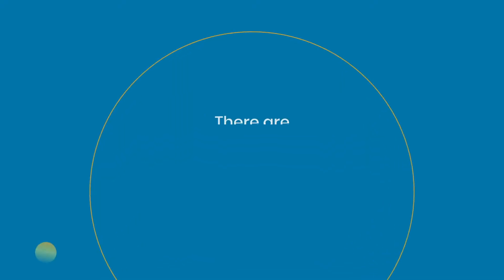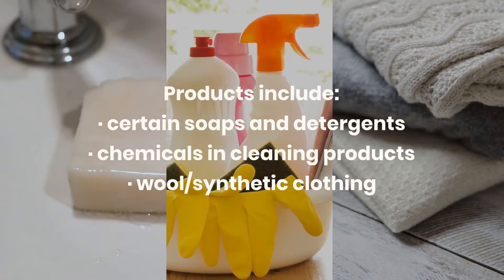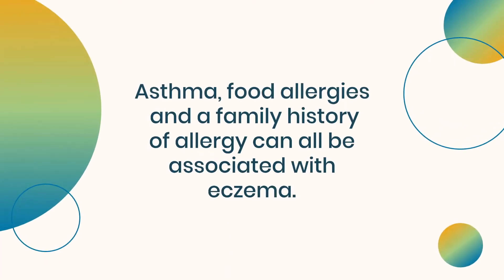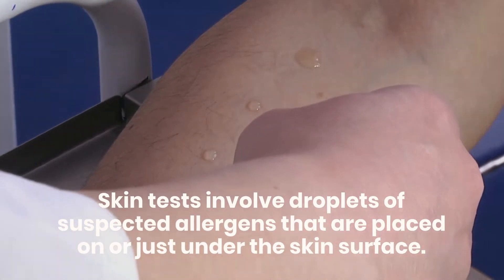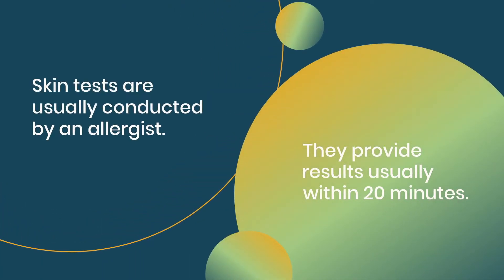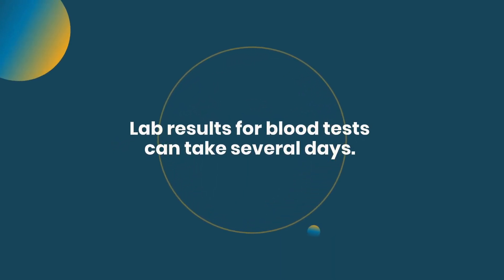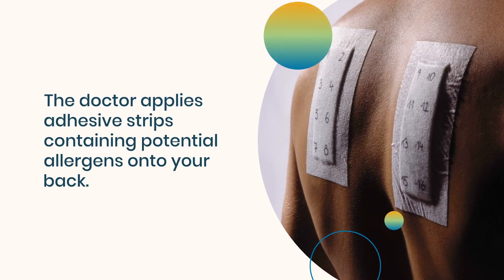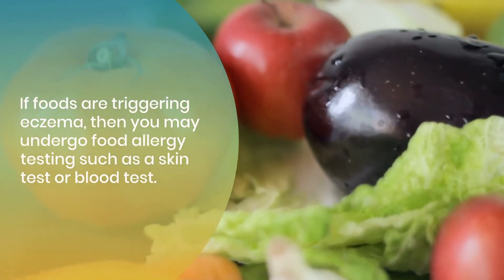Diagnosing Eczema in All Skin Colors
Discover the Process of Diagnosing Eczema (Atopic Dermatitis) - A Comprehensive Guide for Skin of Color.

Uncover the vital steps doctors take to diagnose eczema, an essential understanding for individuals with diverse skin tones. Explore the significance of accurate eczema diagnosis through this informative video, including insights into diagnostic tests. Your educational journey starts now – Watch and Learn Today!

Understanding your asthma and allergies can be challenging and time-consuming. Allergy & Asthma Network developed a series of short, patient-focused videos – “Learning Pathways: Info in Minutes” – to help you better understand your condition. We address asthma, allergies, anaphylaxis, eczema, COVID-19, COPD, nasal polyps and AERD. Learn the basics of your condition and find out about the latest treatment options. Get practical tips so you can successfully manage your health.